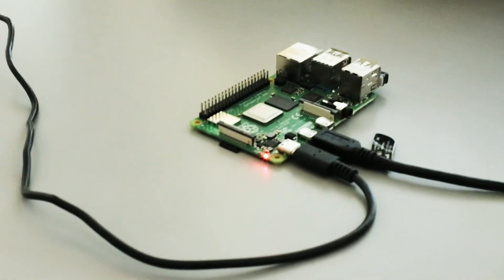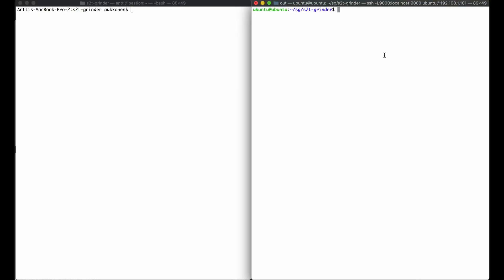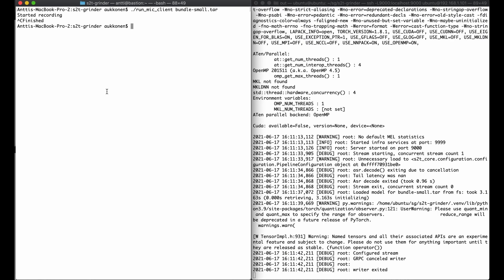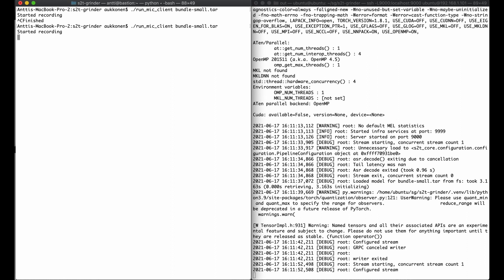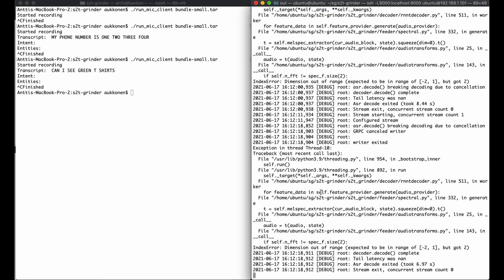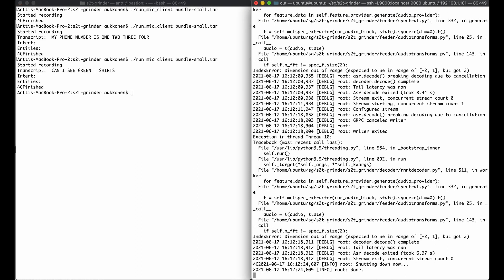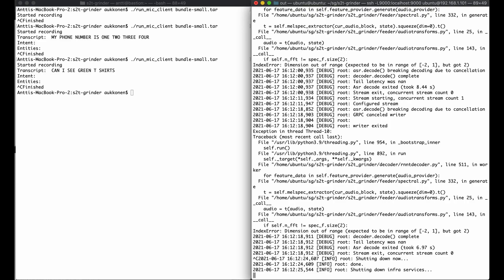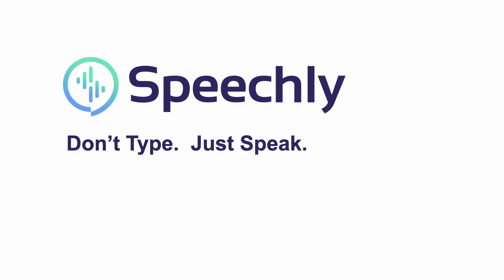Offline Real-time Speech Recognition on a Rasbperry Pi with a custom RNN-T model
Speechly is the Fast, Accurate, and Simple Voice Interface API for Web and Mobile Apps